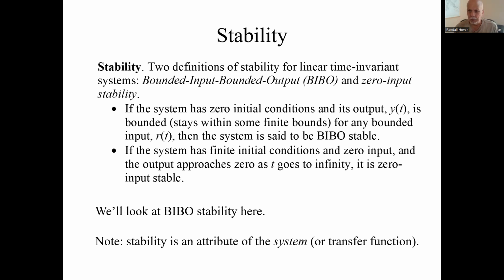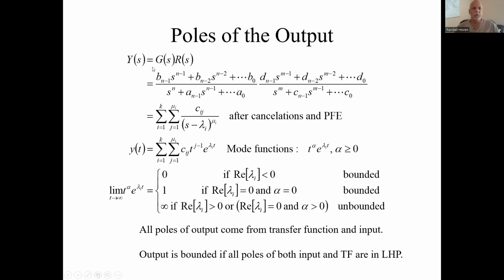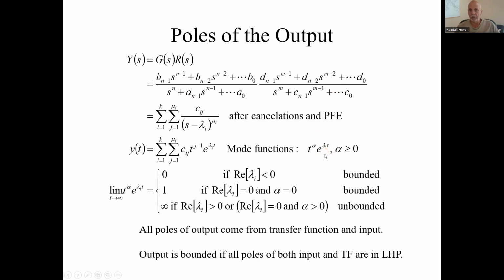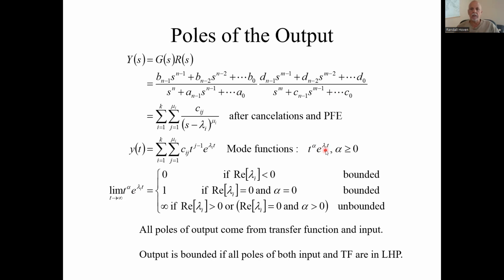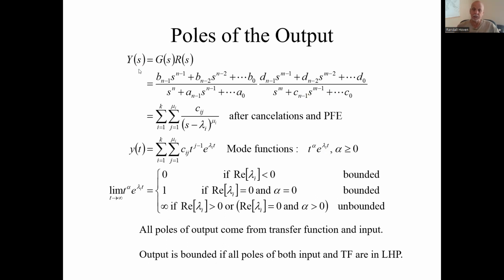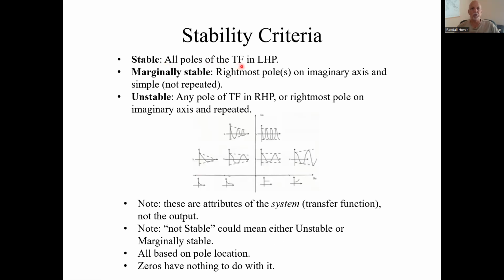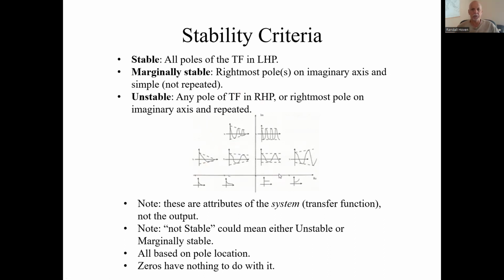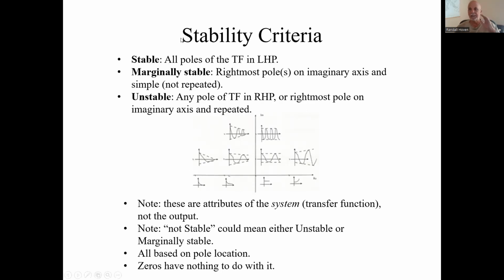5.1 Stability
Provides a definition of stability (bounded input, bounded output) and derives criteria for characterizing system stability: Stable, Marginally Stable, or Unstable.